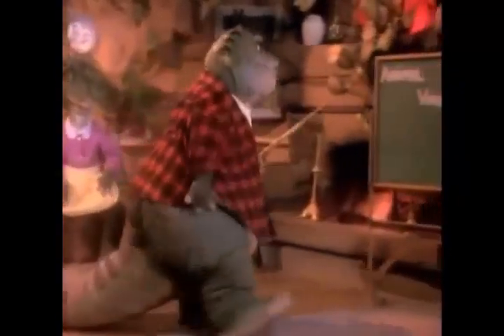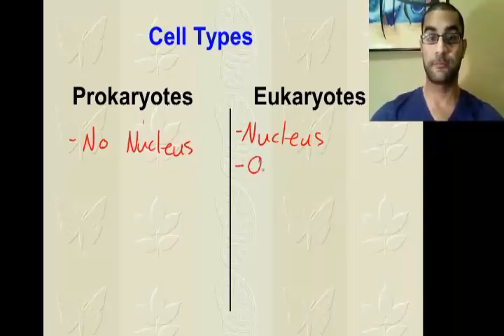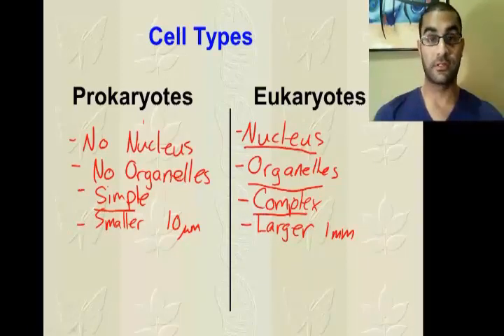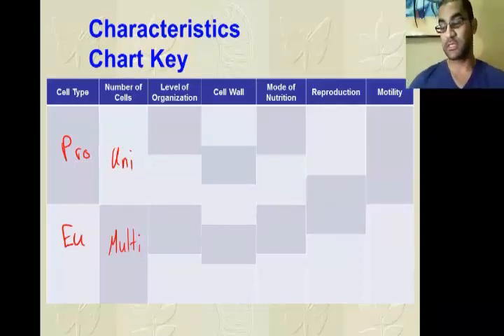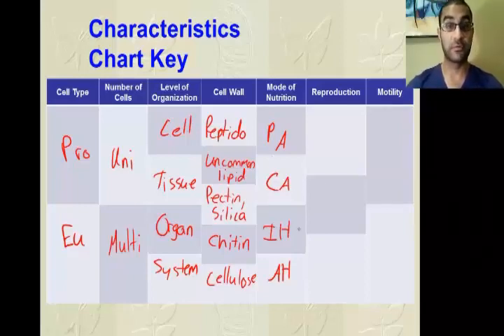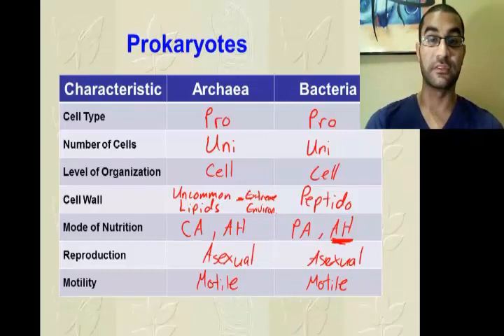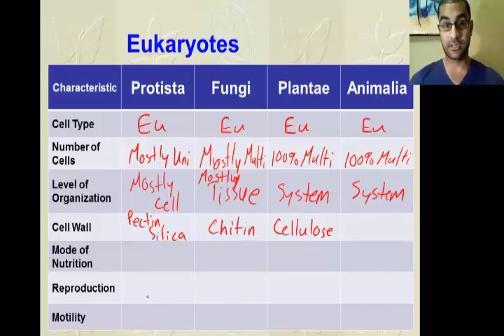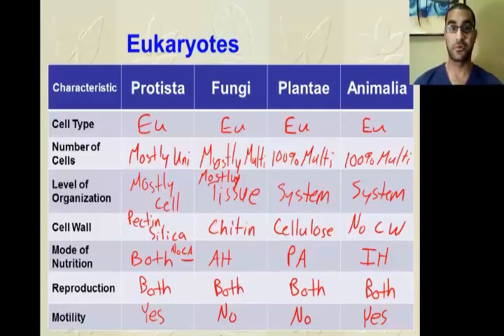Classification Lecture 2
This video discusses the major differences between the six kingdoms.